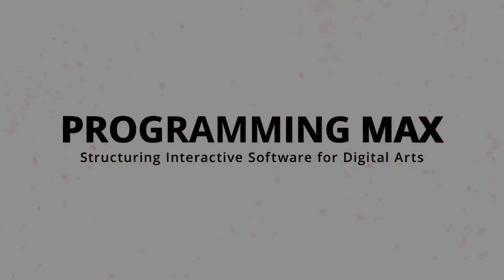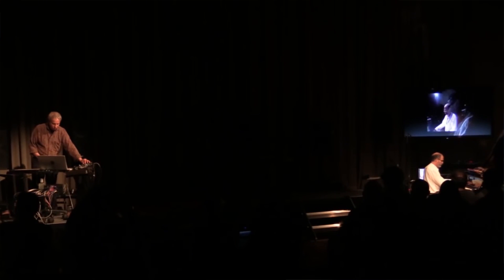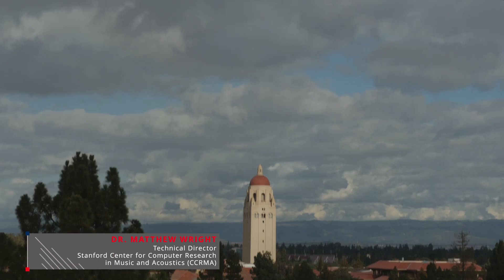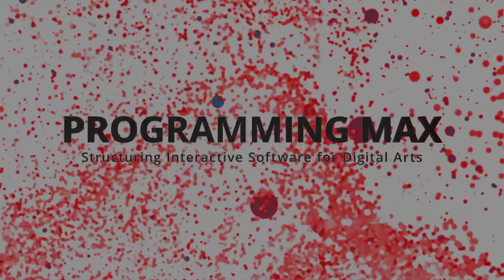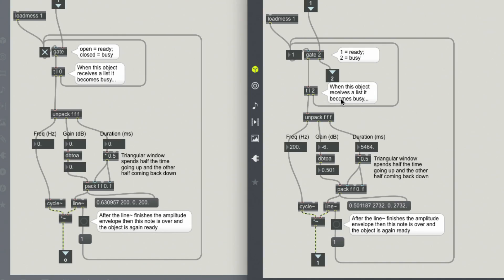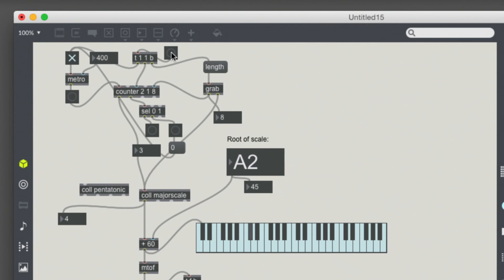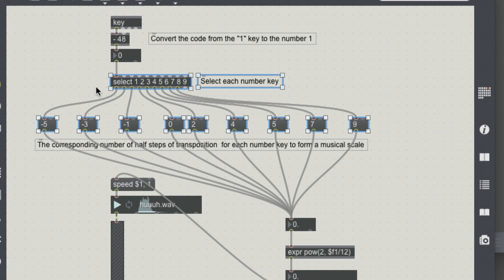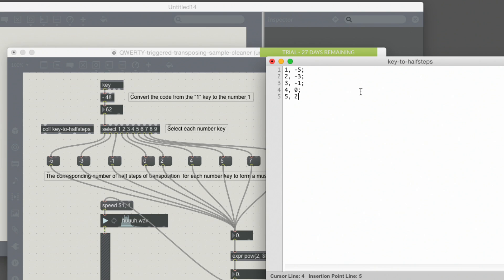Programming Max: Structuring Interactive Software for Digital Arts | Kadenze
Max is a powerful platform that accommodates and connects a wide variety of tools for sound, graphics, music and interactivity using a flexible patching and programming environment. Max allows most computer users to write a simple, meaningful program within a few minutes, even with limited programming knowledge. But to do something more substantial it's necessary to approach Max as an actual programming language, by taking advantage of its various mechanisms for abstracting program elements into scalable, reusable components that can be combined in increasingly powerful ways.
This class will not cover every single capability of the language, but instead will focus on key concepts and mechanisms that will allow for tremendous new freedom and possibilities in Max.